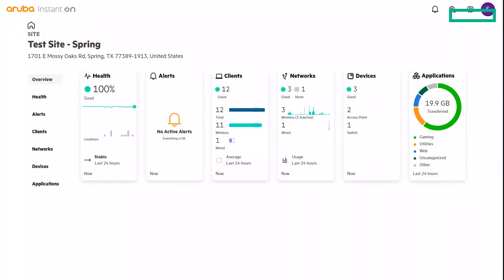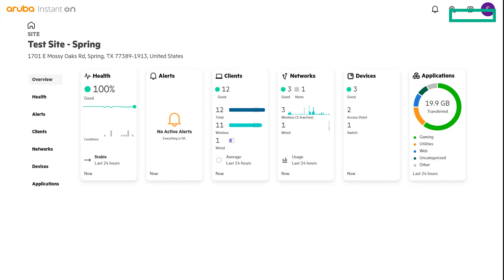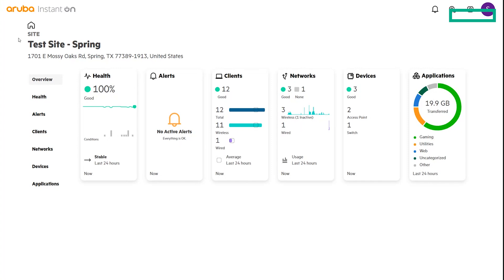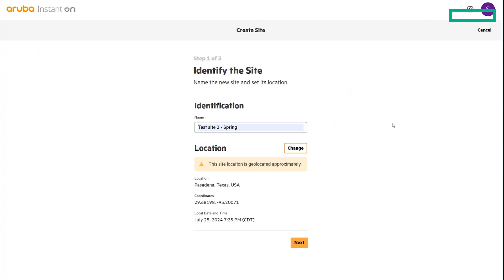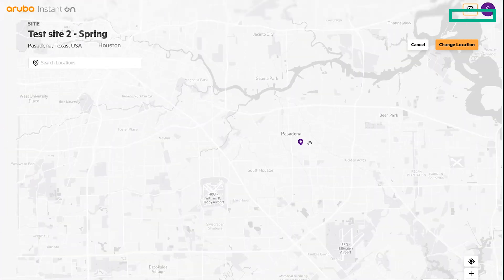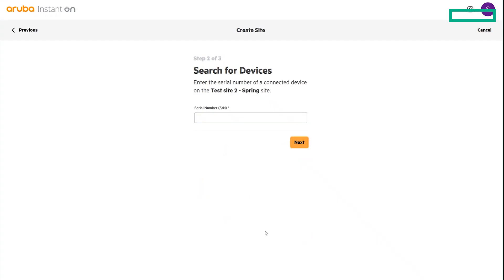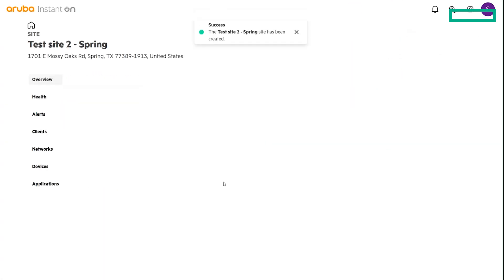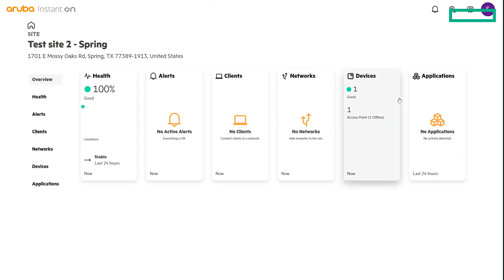HPE Networking Instant On Cloud Portal 3.0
Learn how to create a new site in Instant On Cloud Portal 3.0